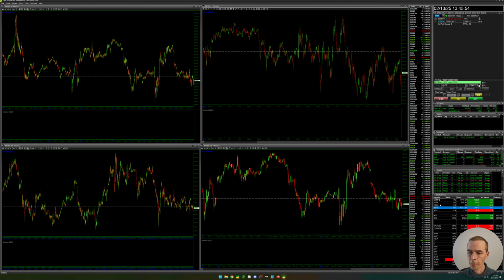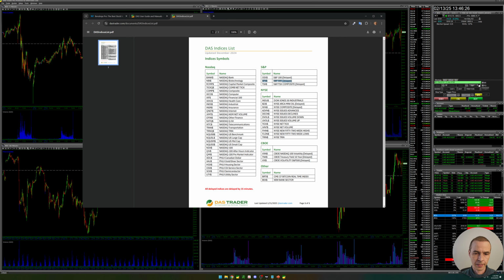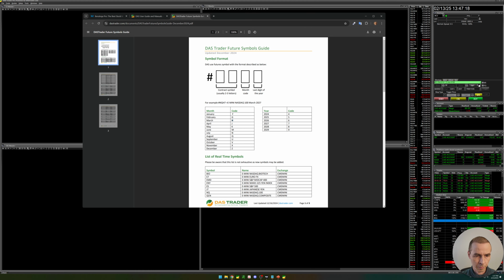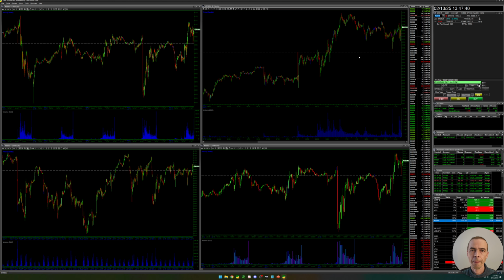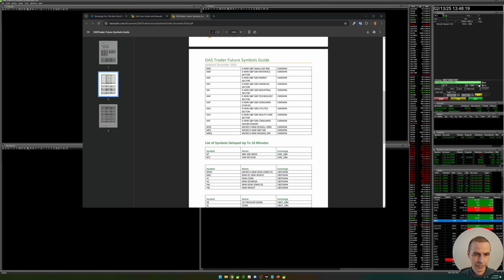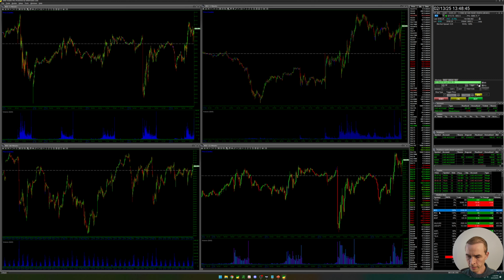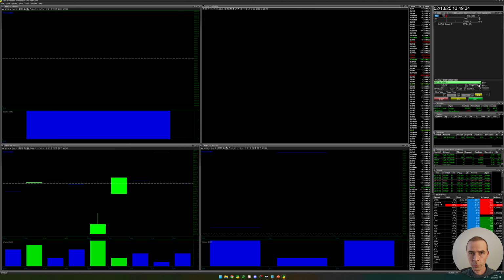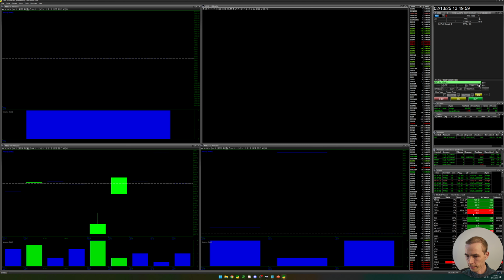Adding symbols to watchlist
In this video we will cover how to add various types of securities to the watchlist. This will include futures, indices, forex pairs and equities.

I also have a comprehensive course that covers everything there is to know about DAS: